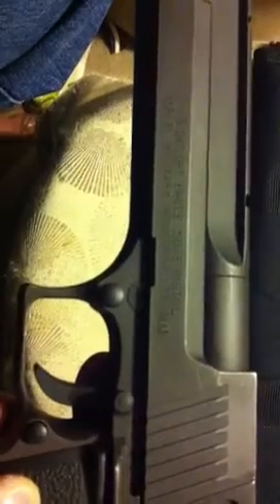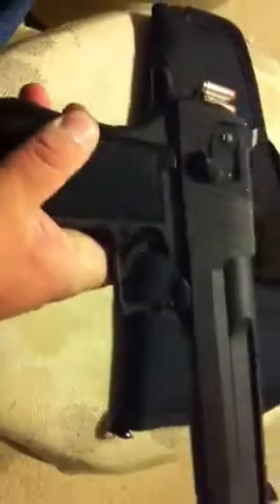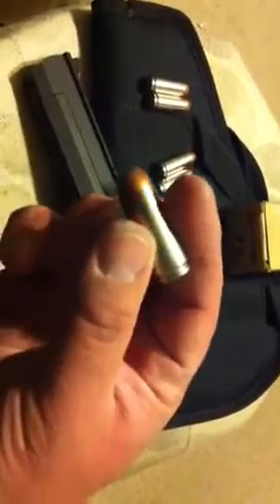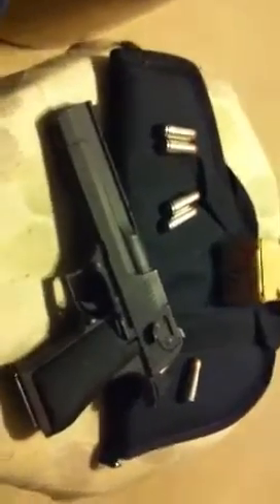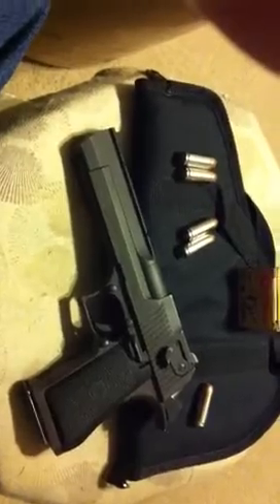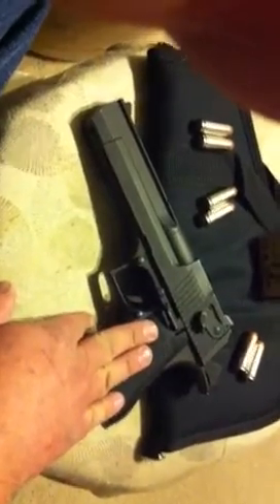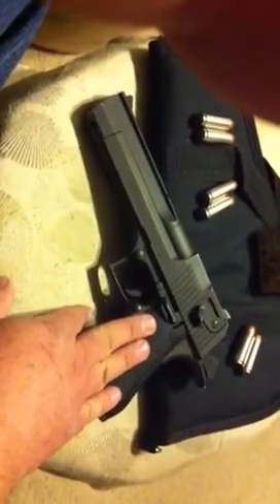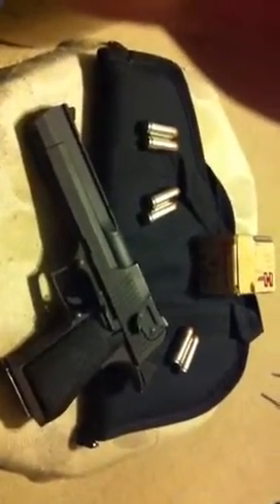Desert Eagle 50 AE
One kickass gun!